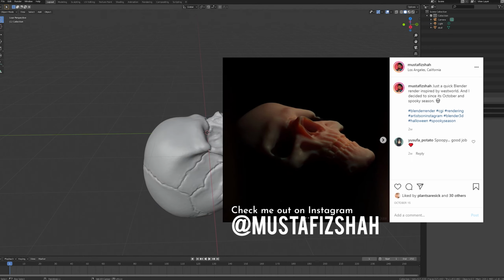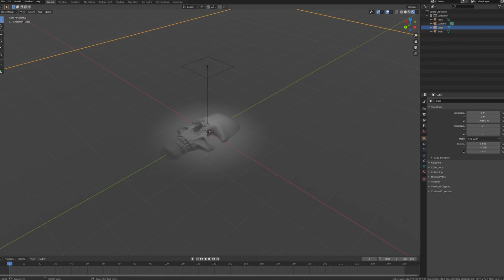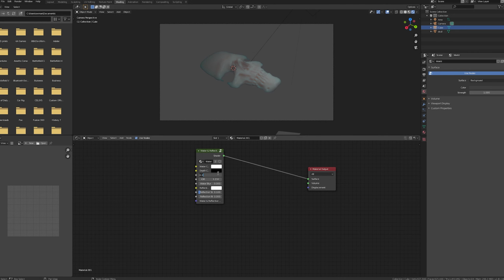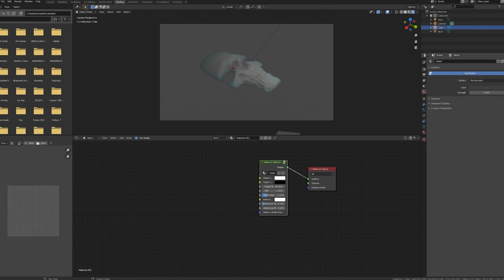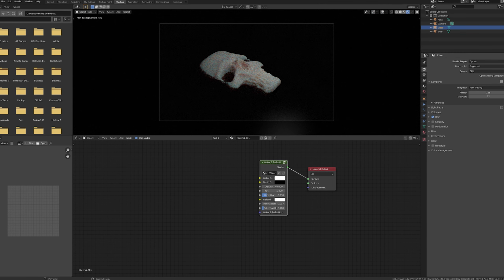Spooky Halloween Skull | Speed Art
Just a quick Blender Render as a Halloween Special, check it out and let me know what you guys think!

Workflow:
•Time:  45 minutes approx
•Device: Huion Dial Q6290m
•Software: Blender 2.8

Chapter Markers
0:00 Intro
0:31 Instagram post
4:39 Finished Render
5:06 End Slate